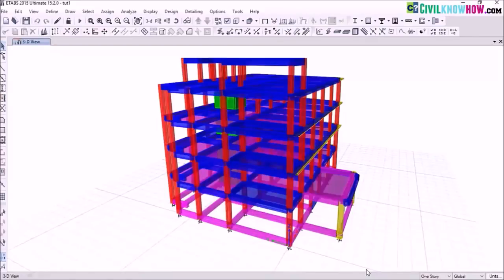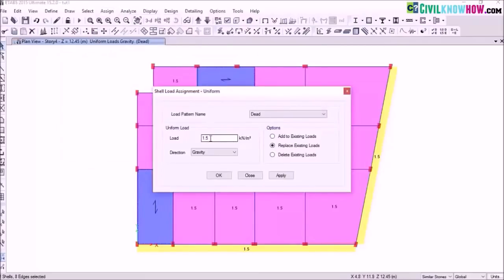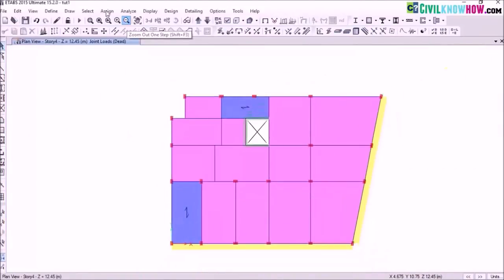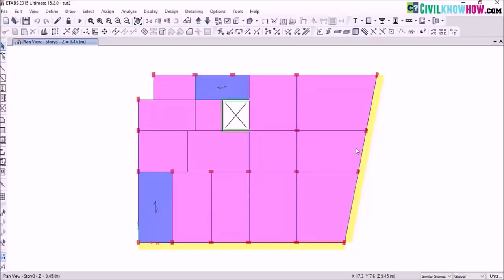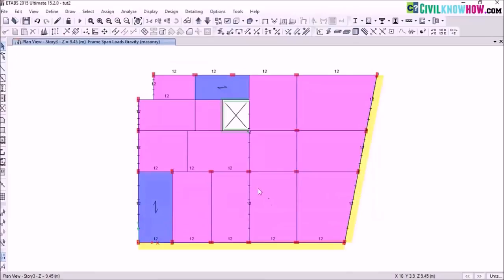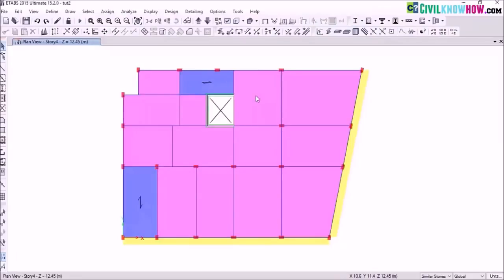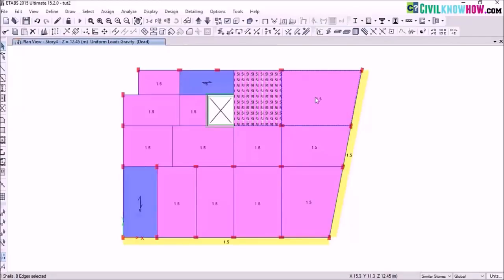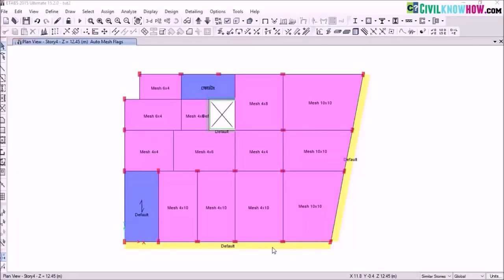Etabs 2015 Tutorial 2 Assigning Loads and Meshing of Slab